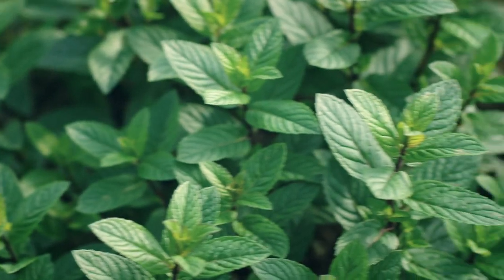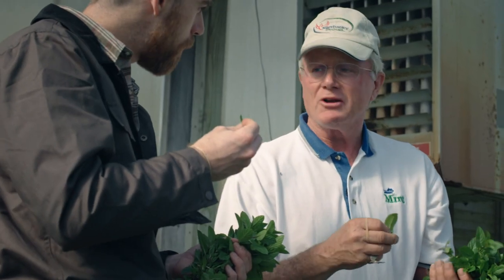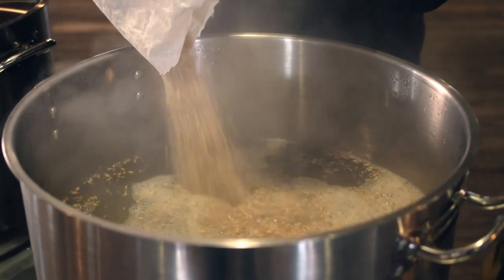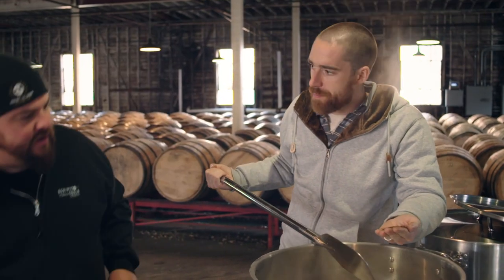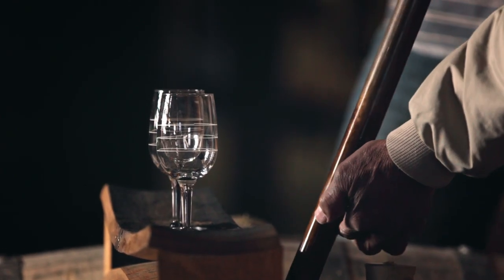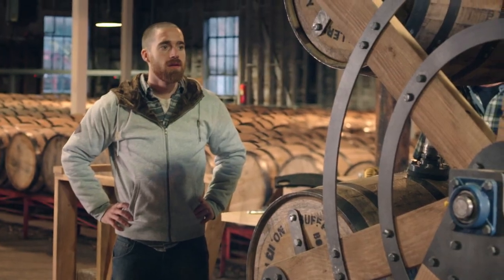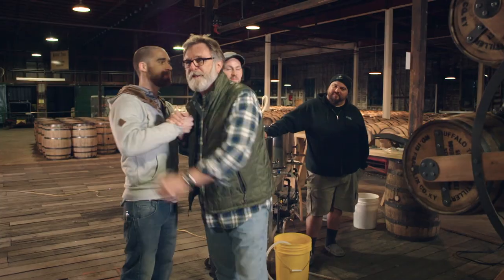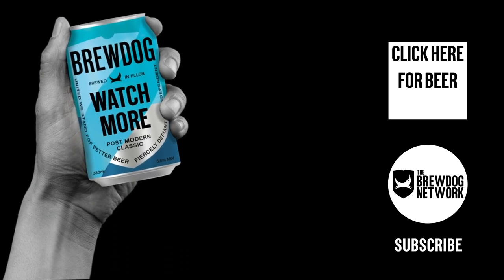A Cocktail-Inspired Beer - Brewing a Mint Julep Beer | Brew Dogs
Back in 2015, James and Martin were in Louisville, collecting the perfect ingredients to turn the mint julep, a staple of Louisville and The Kentucky Derby, into a beer.